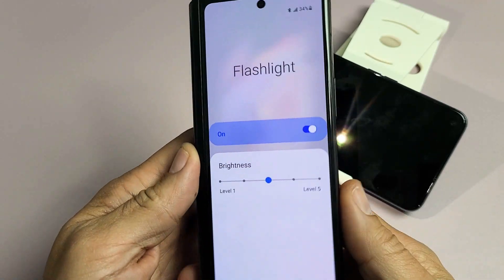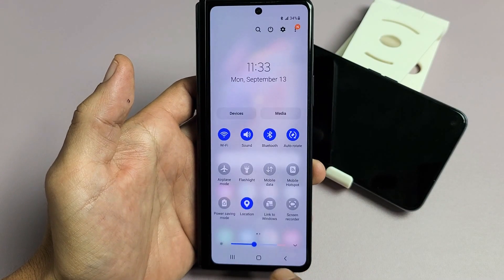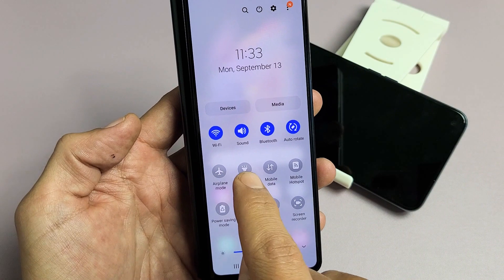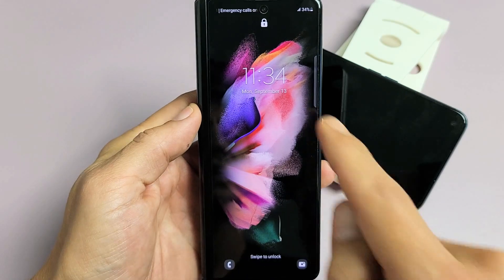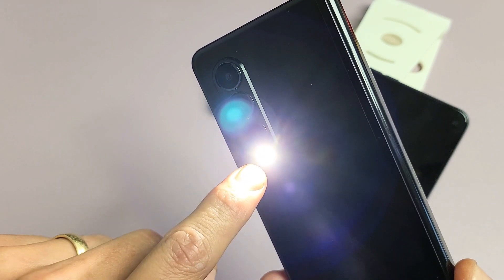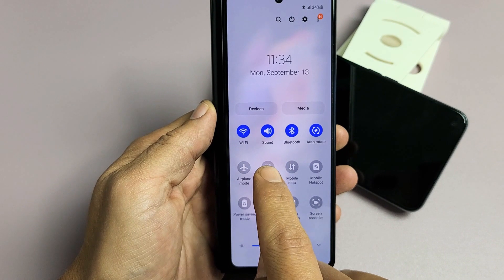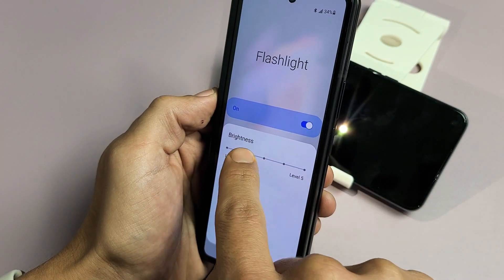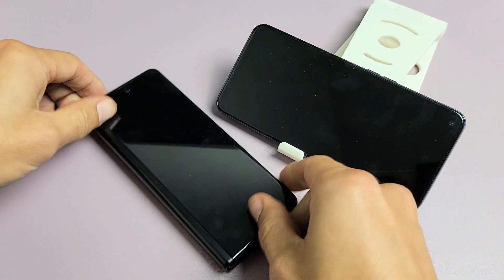Galaxy Z Fold 3: How to Use Flashlight & Increase & Decrease Brightness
I show you how to turn the flashlight on and off on the Samsung Galaxy Z Fold 3 phone as well as how to  increase or decrease flashlight brightness. Hope this helps.